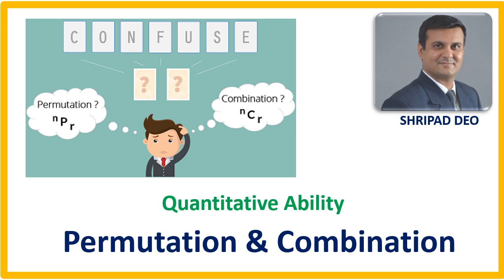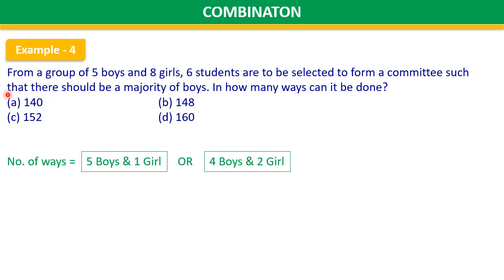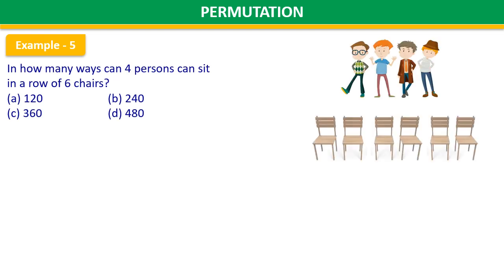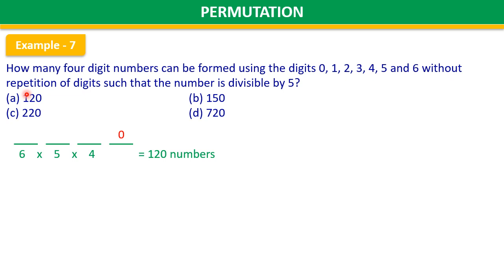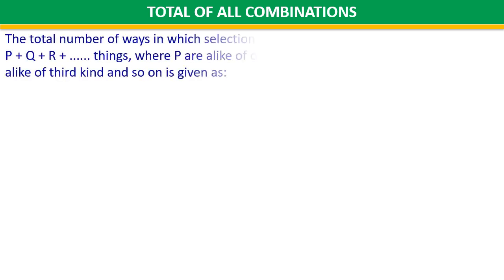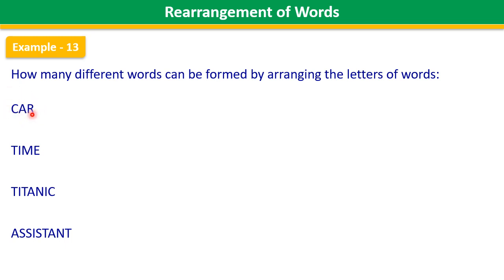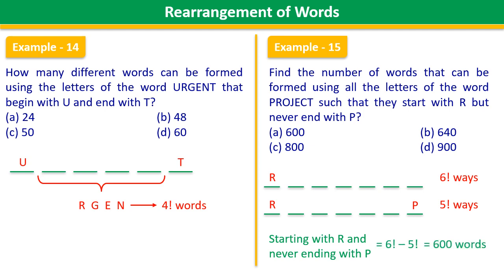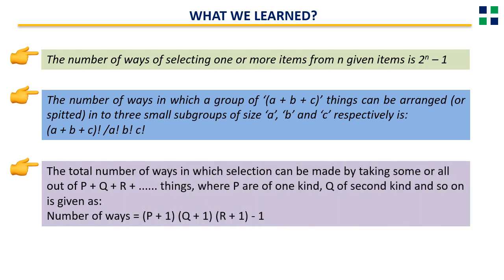Aptitude | Quantitative Ability | Permutation and Combination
Aptitude: Quantitative Ability - Permutation and Combination @shripaddeo